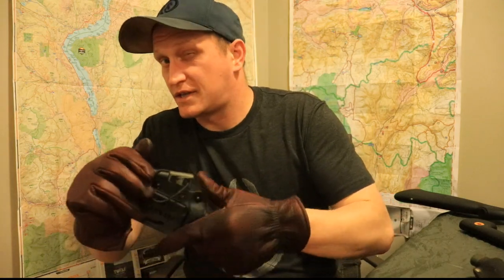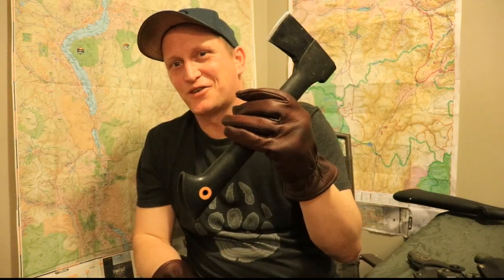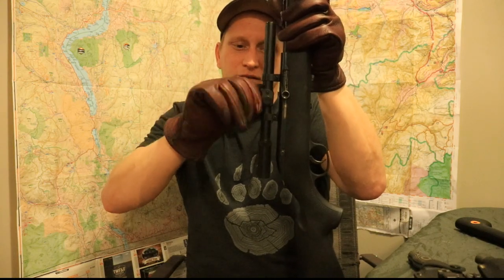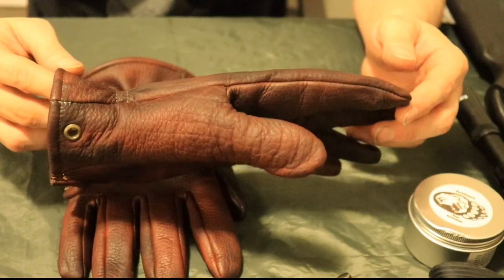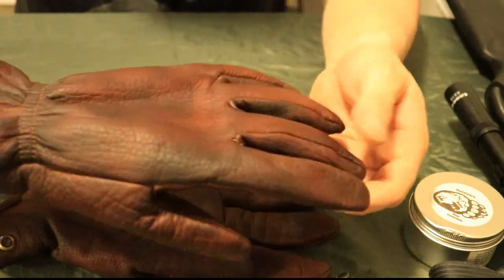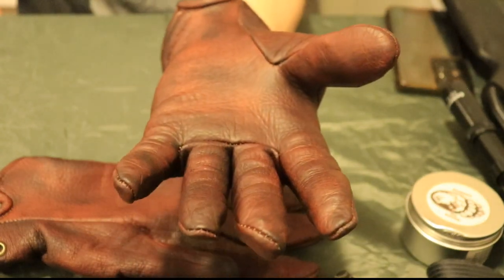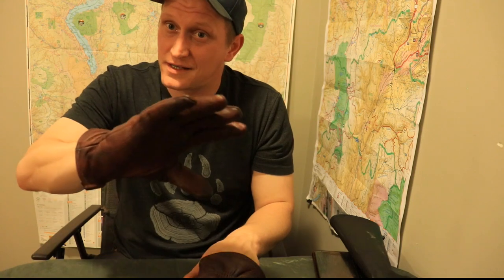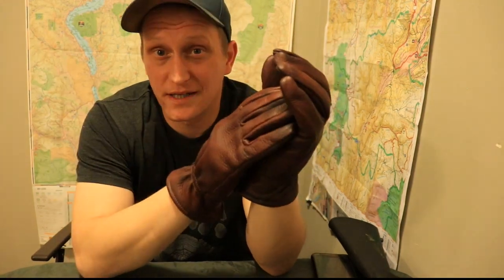My New Bushcraft and EDC Outdoor Gloves by Adirondack American Outfitters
These handmade bison leather gloves from Adirondack American Outfitters are beyond impressive from their quality, craftsmanship, comfort, and not impeding your dexterity. Pratt the maker sure has figured out the glove game hands down no pun intended. I was sent these as a Christmas gift and this review wasn't expected or discussed I shot this for the sole purpose of showcasing some amazing work by a very talented maker. Be sure to check out Adirondack American Outfitters in the links below you won't regret it

Adirondack American Outfitters Links

BarkEaters Bear Essentials Balm